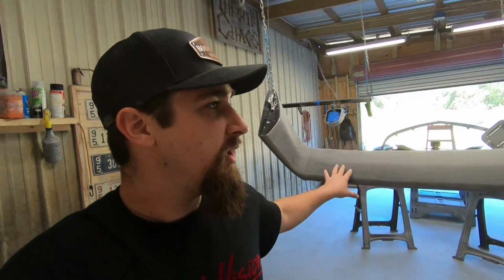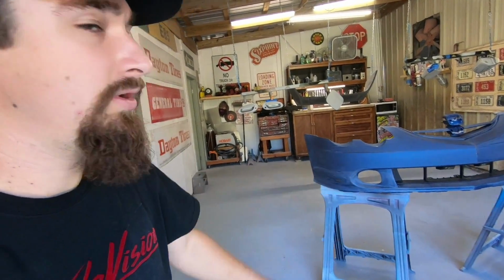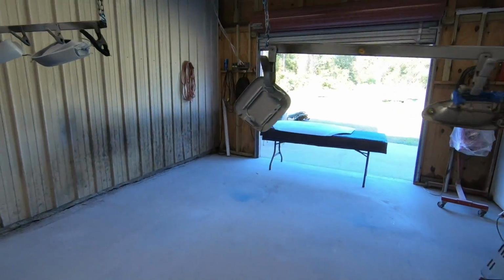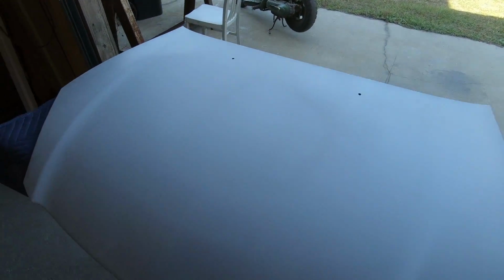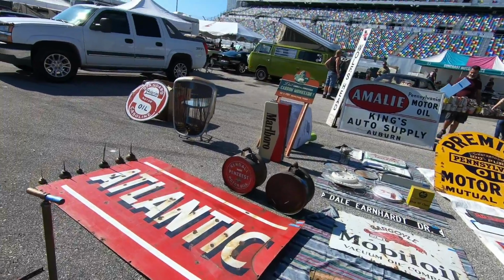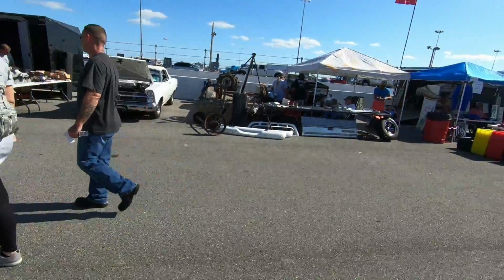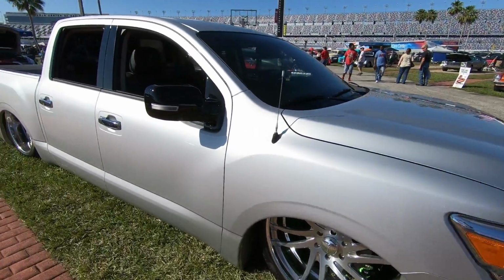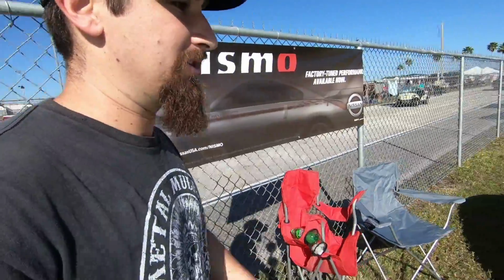Widebody RSX Progress and 2019 Daytona Turkey Run!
Progress has been made on the widebody acura rsx and we also went over to the 2019 Daytona Turkey Run! Checked out some cool cars as well as picked up some old signs for the shop! I hope you enjoyed your Thanksgiving, black Friday, and your holiday weekend!